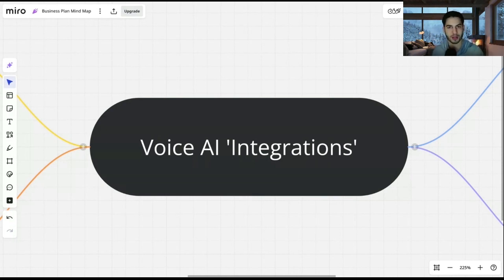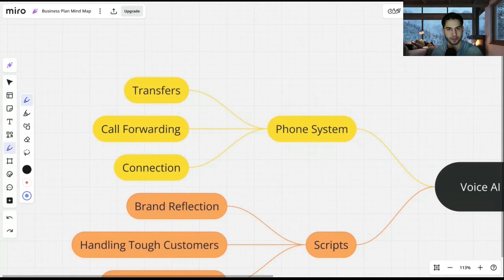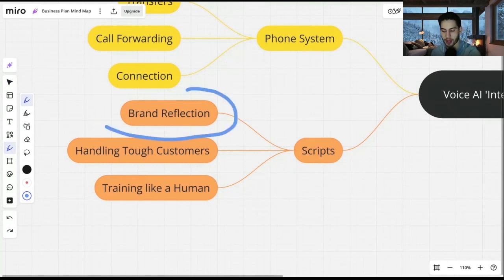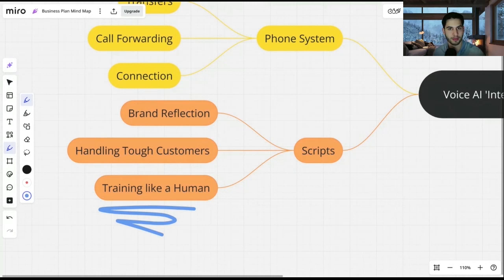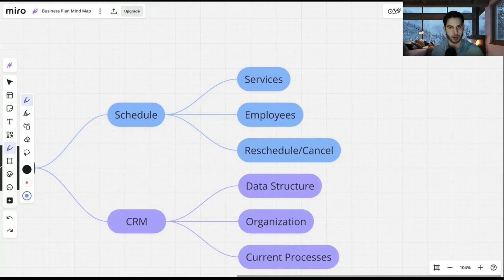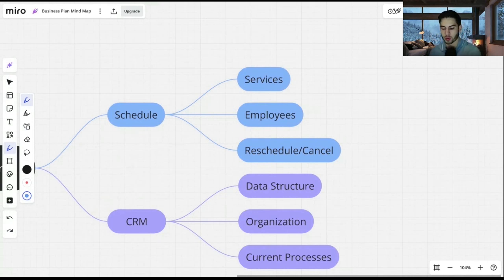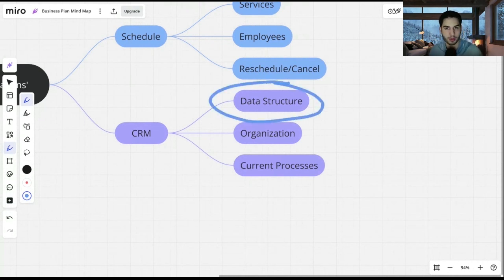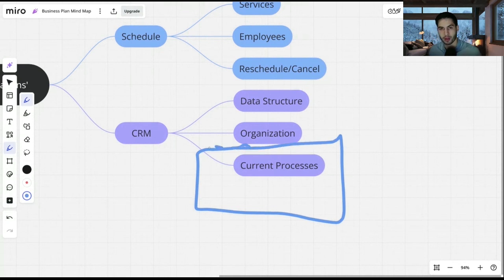The Truth About Voice AI Agent Integrations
Comment "Audit" for a free 15-30 min full data Audit to see if this system is for you - We only do 3 per month

My name is Eyal and I am the founder of ufound AI. We build AI systems focused on voice AI for service businesses. Whether you're missing calls or can't track incoming leads, we are here to help. With tons of experience with wellness and home service companies, we know what works.

If you want to increase your booking rate by 10% and add $15,000+ to your monthly revenue, reach out and let's chat.